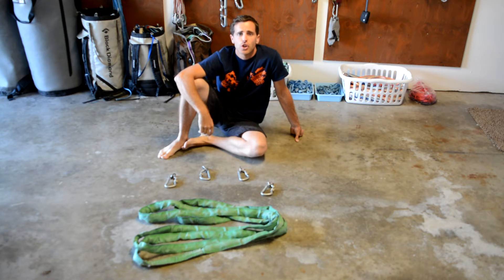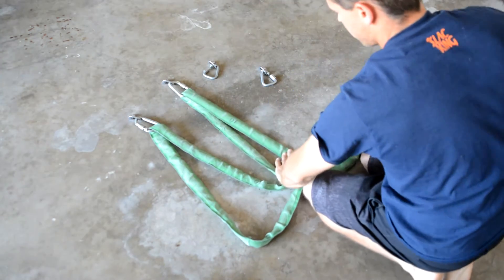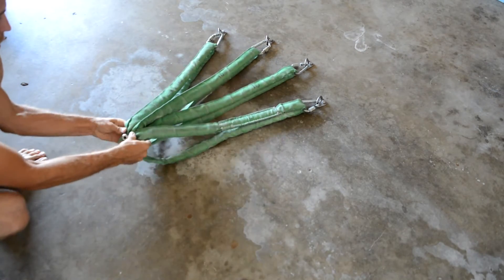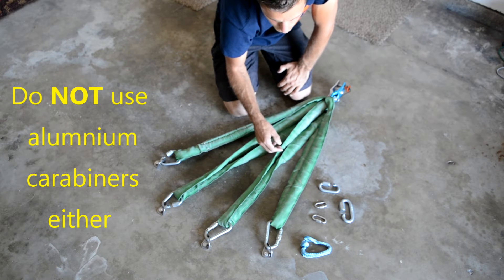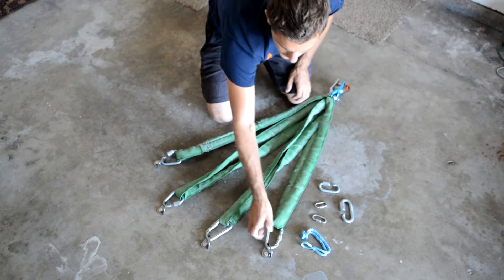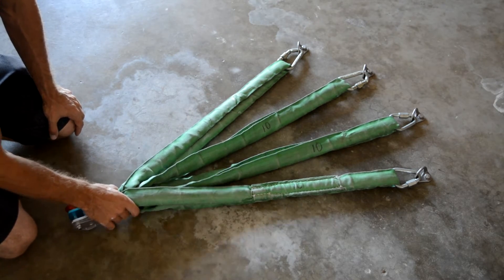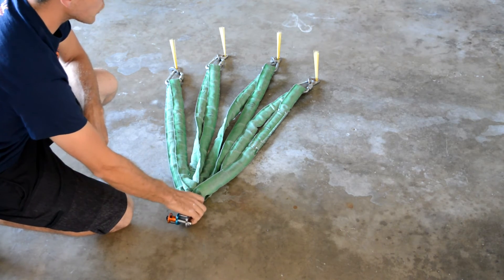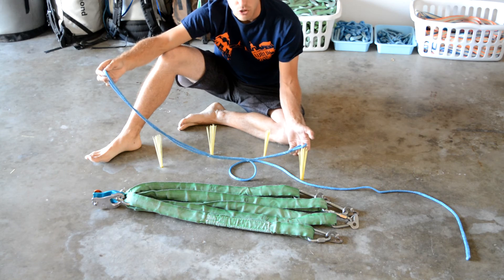Highline Anchor with Spansets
What are the pros and cons when rigging with spansets?  Check it out on this episode!